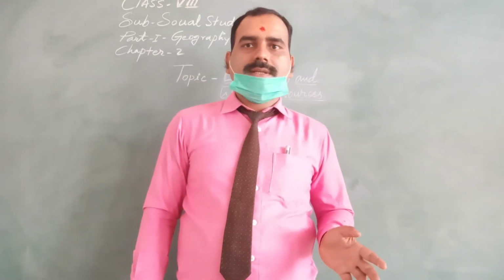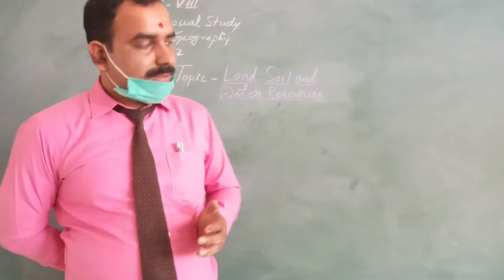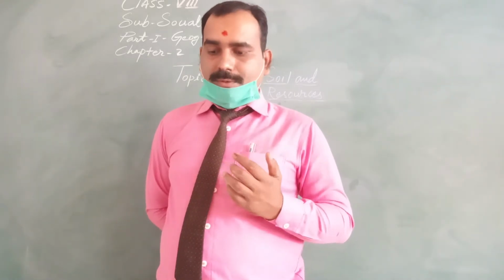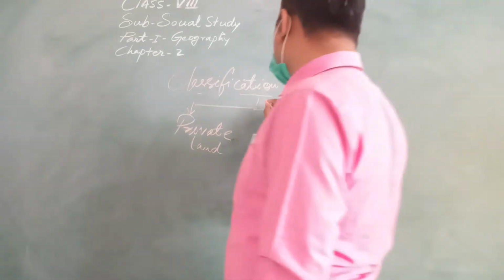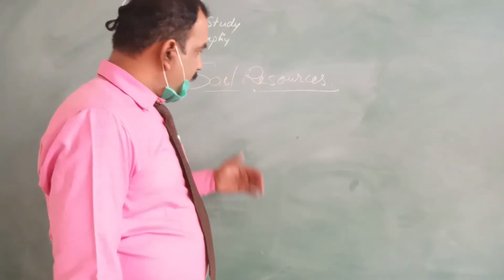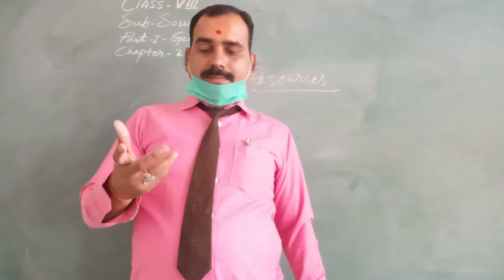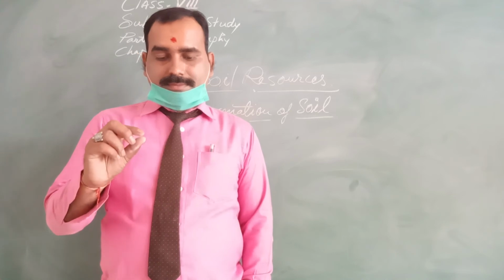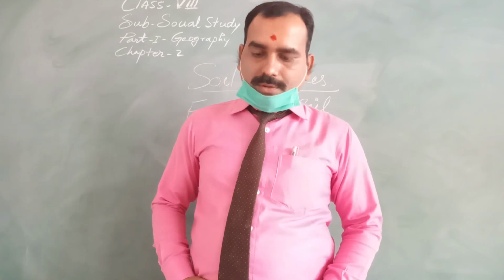Class 8th Social study by karunesh Mishra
Geo.-ch-2 land,soil and water resources part-3